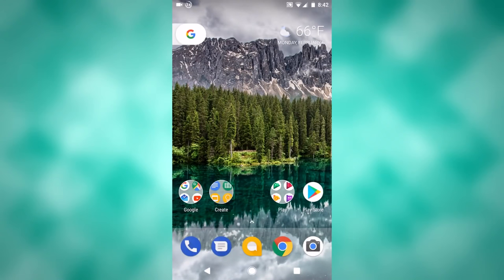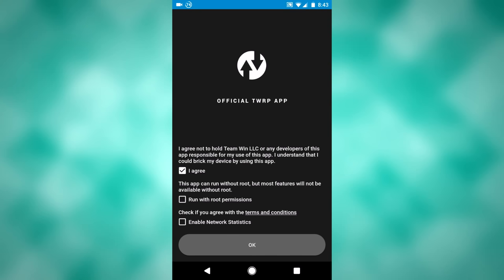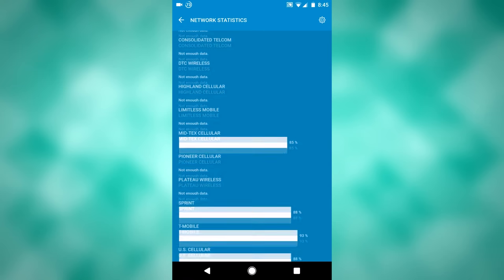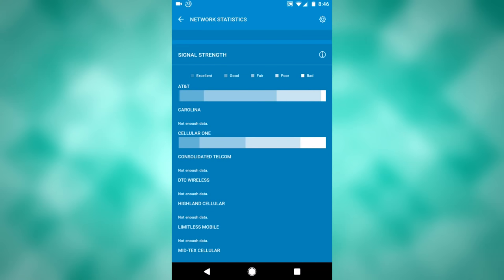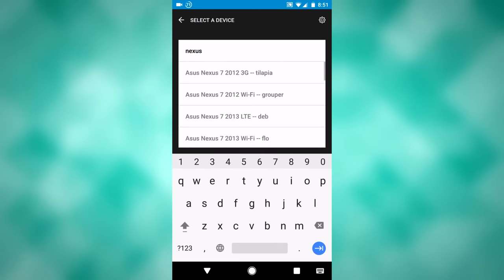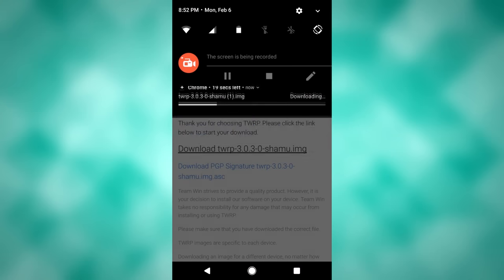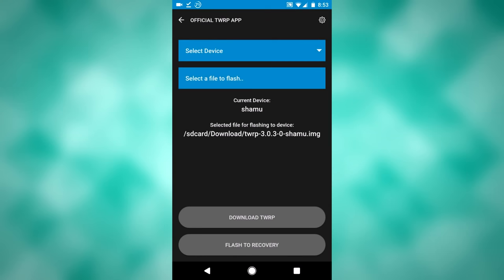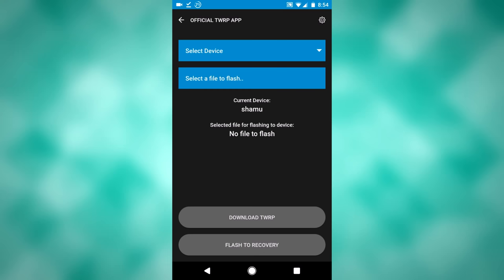Tutorial How to use the TWRP App for Any Device!